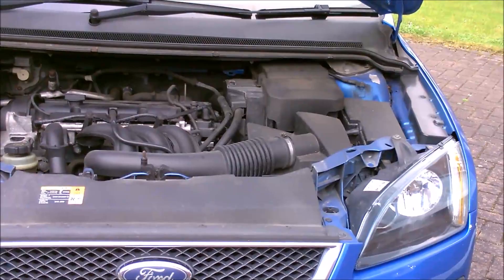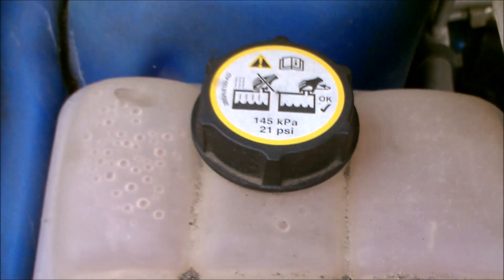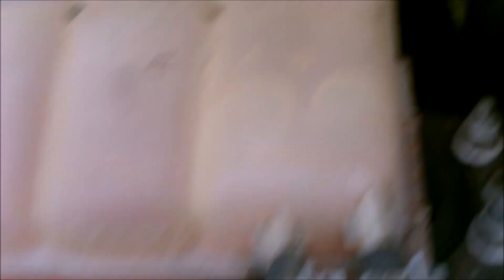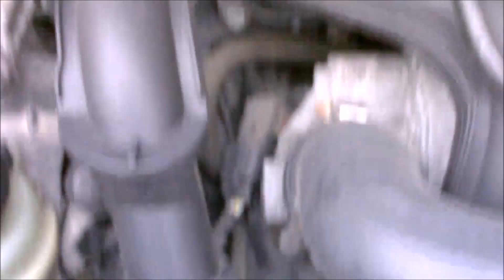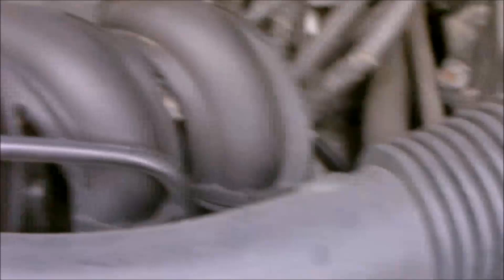Must Know Parts of the Ford Focus Engine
Watch as Ross shows some of the basic parts of the Ford Focus engine. As part of the Ford Focus series, see whats beneath the hood and learn more about your car. This is a beginner lesson. Whether you are inspecting a car that you plan on buying or have already bought, this can give you a little head start of becoming wise

We give the value, you give the Subs

It will cost you nothing to do a regular check i.e. oil and fluids once a week to avoid any un-necessary trips to the garage or dealership that may end up being a costly trip.

A car is no good as a means of transport and recreation with a broken engine.